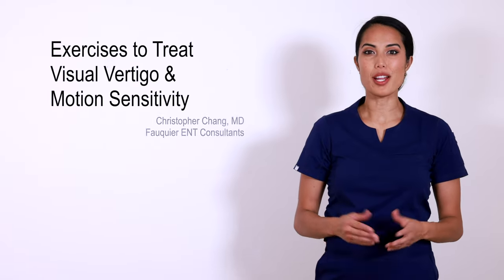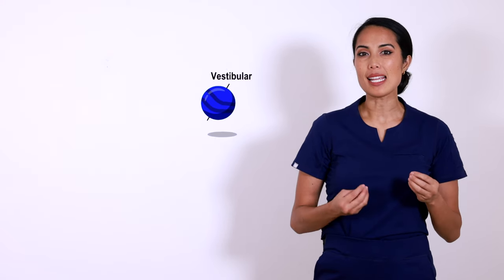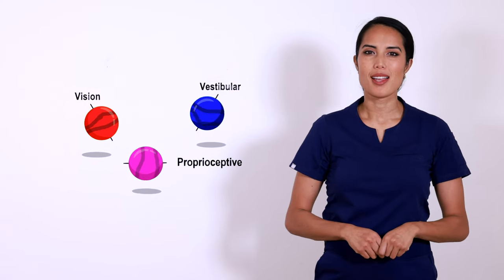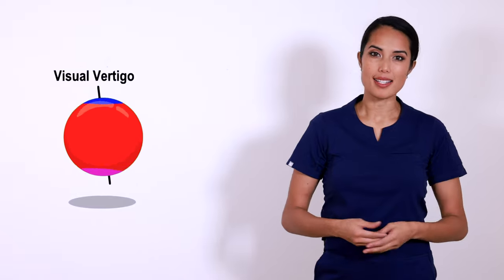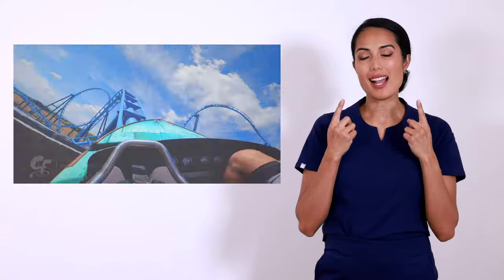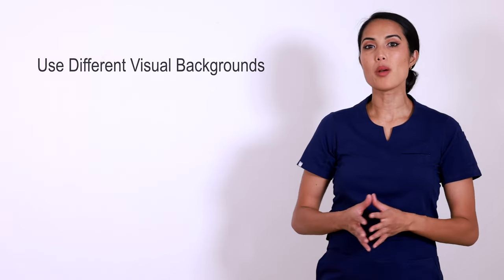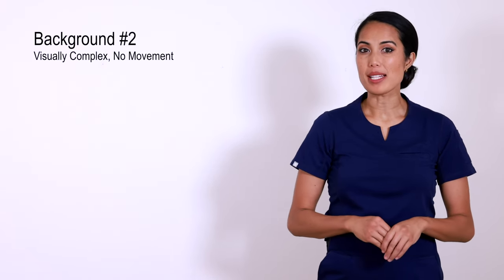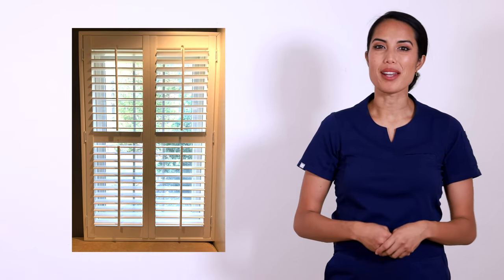Exercises to Treat Visual Vertigo and Motion Sensitivity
Visually-induced motion sickness, visually induced dizziness, or visual vertigo are generic terms to describe dizziness triggered by visual stimuli of some kind. This can also be a contributing factor to those who suffer from motion sensitivity. The dizziness brought on by such visual stimuli can be described as spinning, brain fog, rocking, floating, heaviness, etc. The visual stimuli itself can also be quite varied and include looking at busy patterns such as stripes, dots, checkerboard pattern or when confronted with moving objects, such as when a large object, like a bus, moves past you when sitting in a stopped car.

In a normal individual, such visual stimuli may cause fleeting if any symptoms, but for someone who suffers from visual vertigo, it may cause significant persistent and/or recurrent dizzy symptoms on a regular basis.

Exercises can be performed to help this condition, ultimately resulting in normal balance.

All exercises should be performed for 20 seconds. To get the best results, do the exercises 3-5 times a day with a variety of distances and visual backgrounds. If you feel too dizzy, slow down or use a smaller movement. Work at your own pace, but remember this exercise needs to feel a little challenging to be effective.

• Intro (0:00)
• Normal Balance (0:49)
• Visual Vertigo (1:20)
• How do Exercises Help? (2:03)
• Gaze Stabilization (2:23)
• VOR Cancellation (3:08)
• Smooth Pursuit (3:41)
• Head Turns, Nods, and Diagonals (4:15)
• Side Stepping Head Turns (5:33)
• Heel Toe Raises (6:12)
• Alternating Side Lunges (6:59)
• Backgrounds (7:46)

Background Suggestions:
Type 1: Blank wall

Type 2: Visually Complex, No Movement
• Wallpaper
• Bookshelf
• Shower Curtain